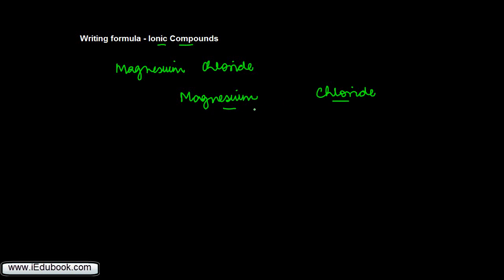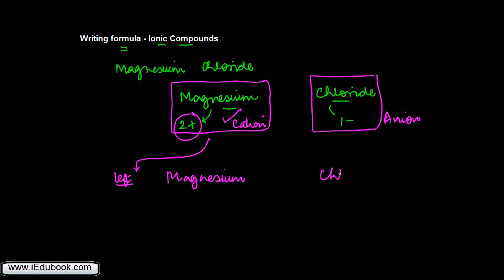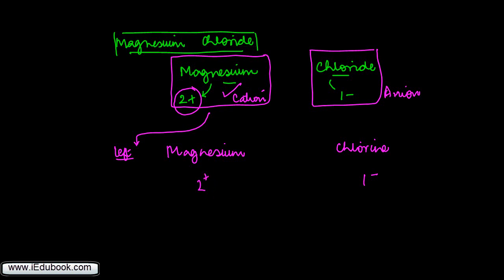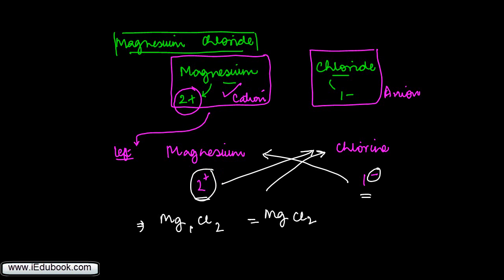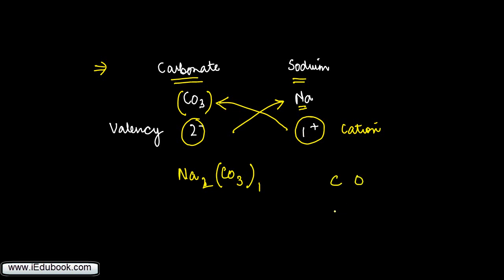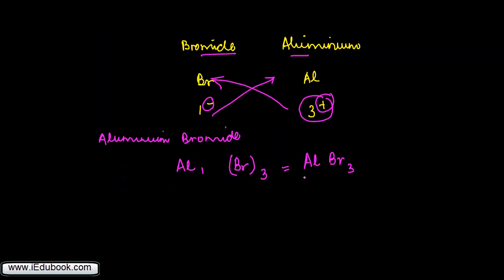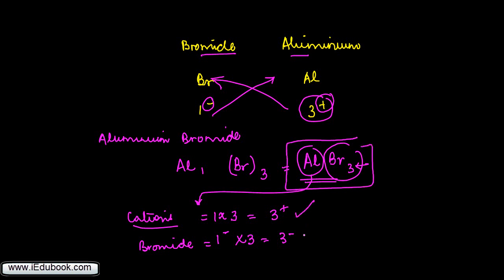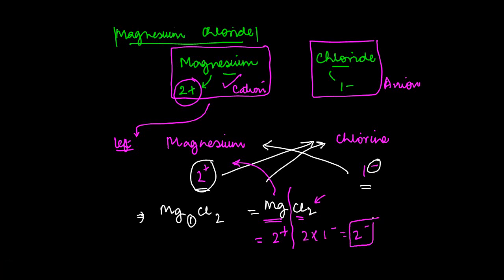Writing formula - Ionic Compounds - Chemistry - Class 9/IX - ISCE,CBSE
Learn About - Writing formula - Ionic Compounds - Chemistry - Class 9/IX - ISCE,CBSE